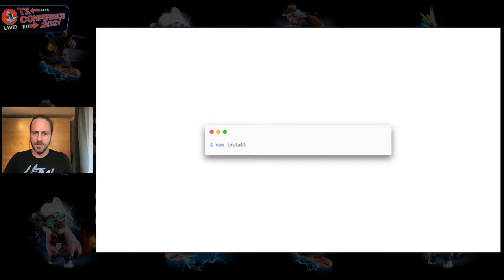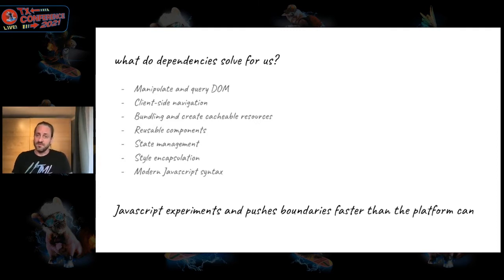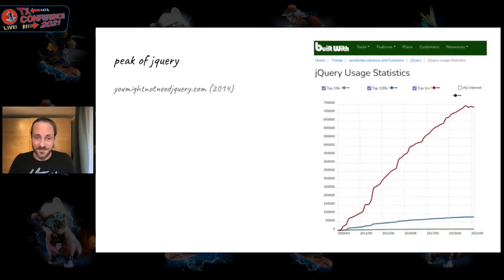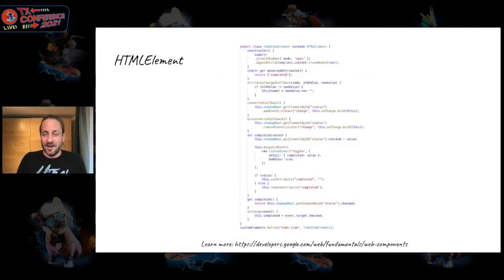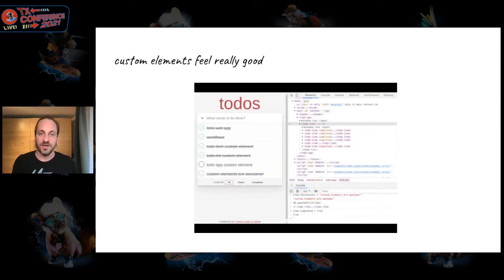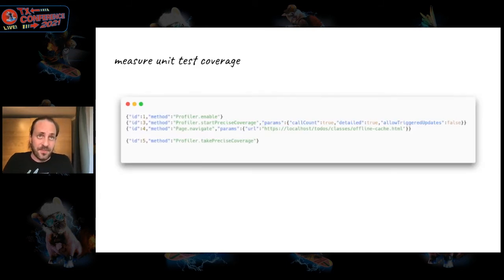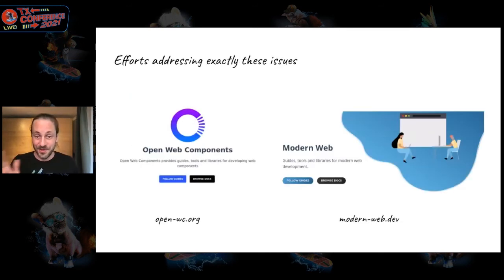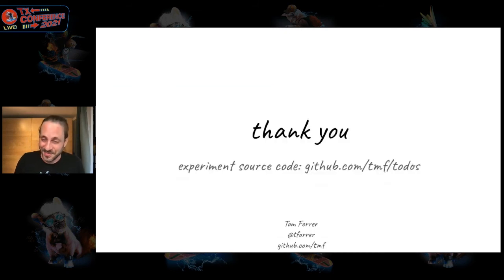Building more sustainable modern web apps with zero dependencies - Tom Forrer, Doodle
Tom, Principal Engineer at Doodle, presents a more sustainable way to create modern web applications: without external code dependencies. Only requirements: a web server, a browser, and a text editor.